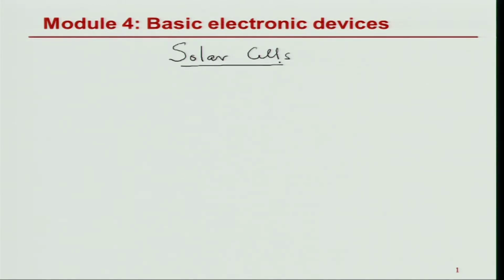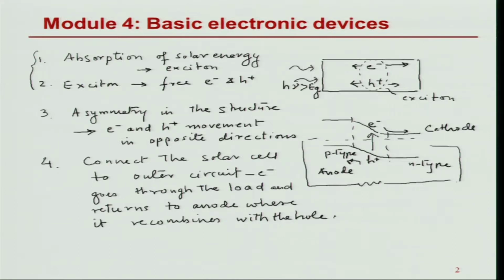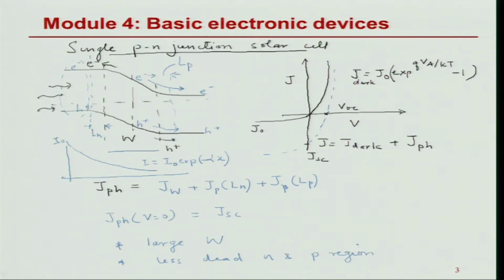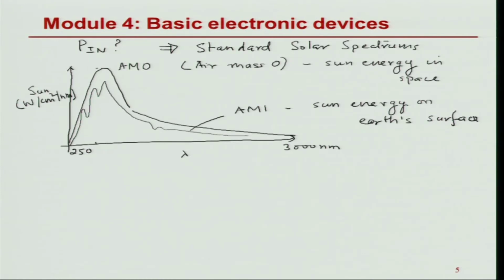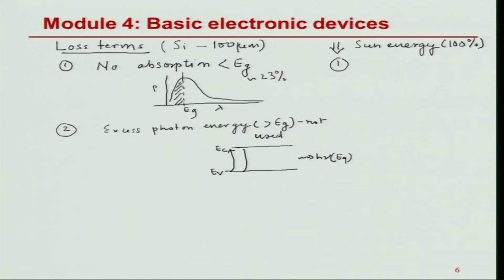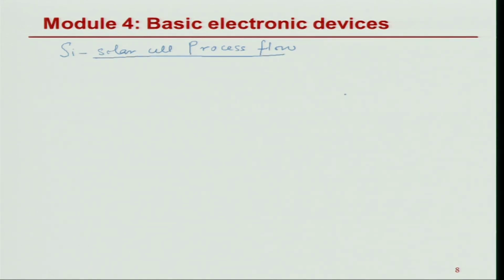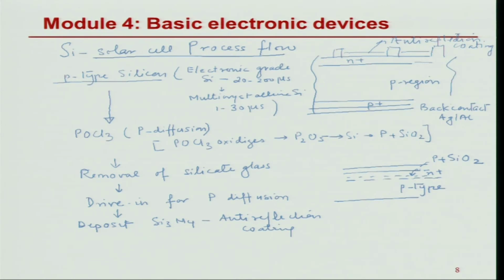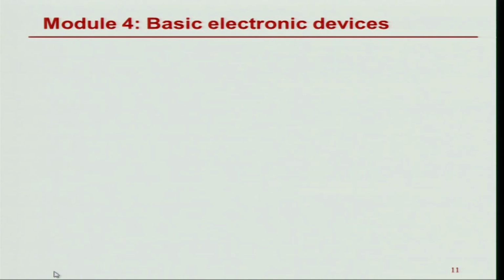Lec-34 Solar cells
Course: Optoelectronic Materials and Devices (M68)